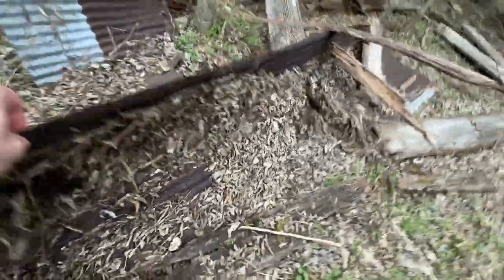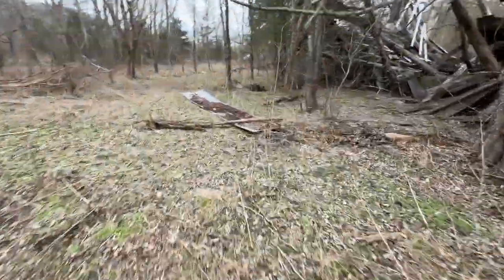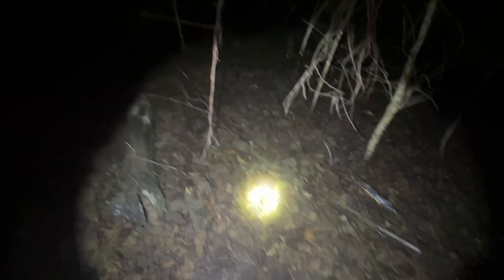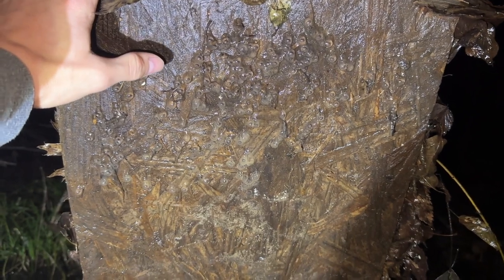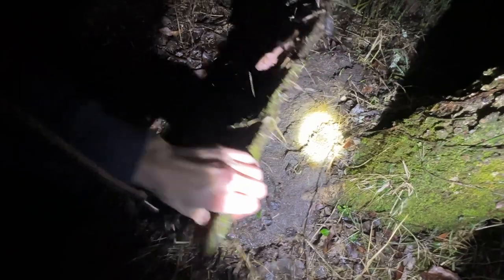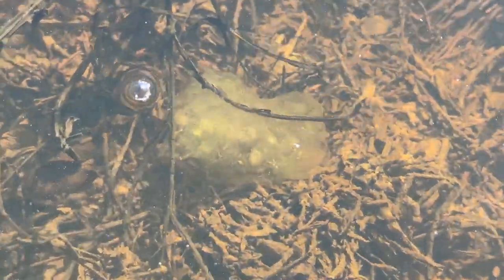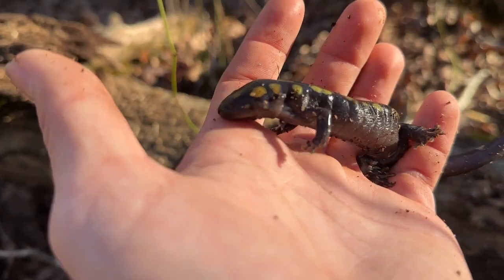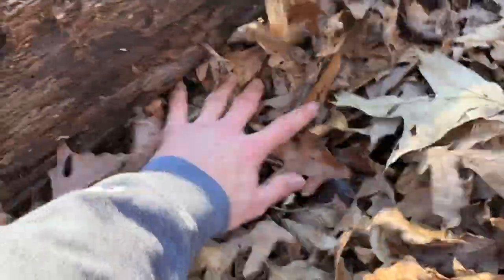Searching for Rare Salamanders in the Swamp! Herping 2024!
I finally got around to knocking off my biggest salamander targets of the year and boy was I surprised. We got 5 species in total 2 of which were lifers!